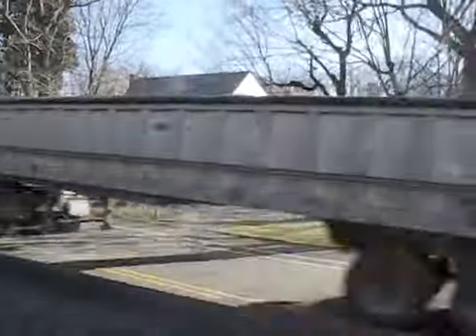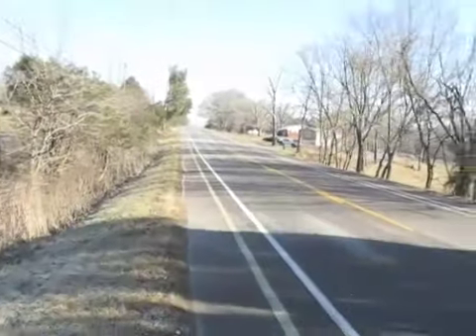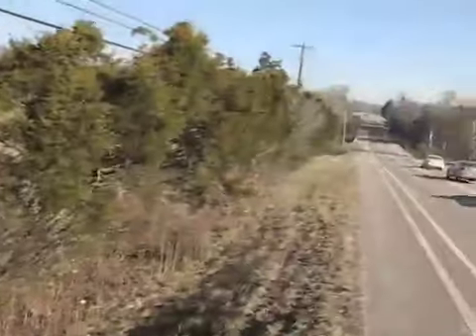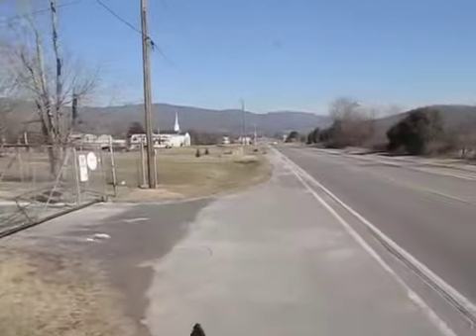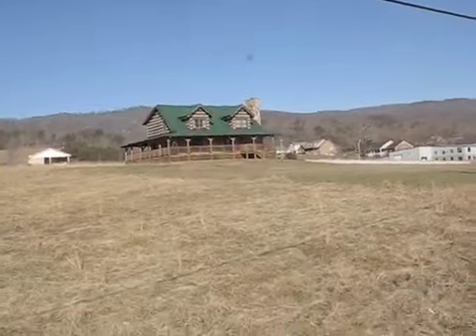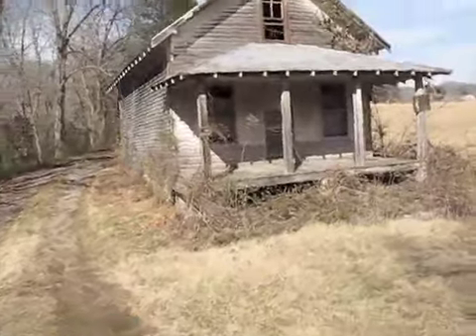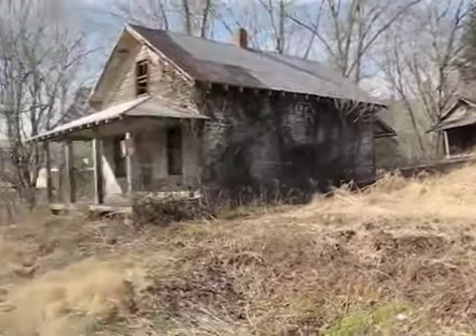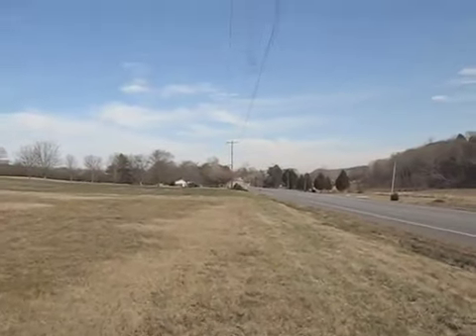Day 315 Rutledge, Tennessee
Riding the wide road to Rutledge, Tennessee we meet Rick of the Cox Wright Supermarket. Couldn't be a nicer guy, gave me a lift back to the bus, gave us some groceries, water for the bus, you don't meet nicer people, no way.